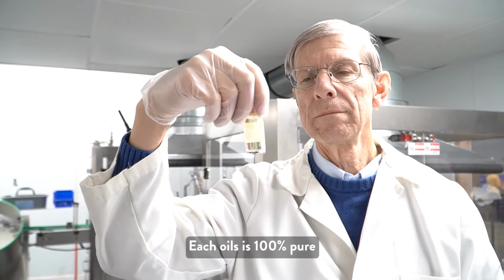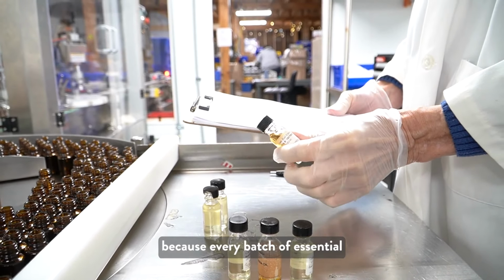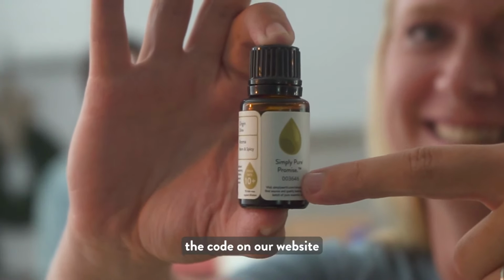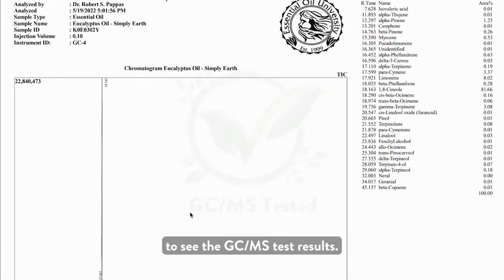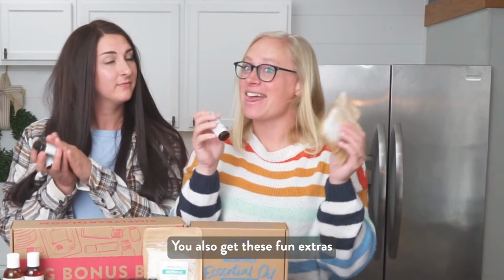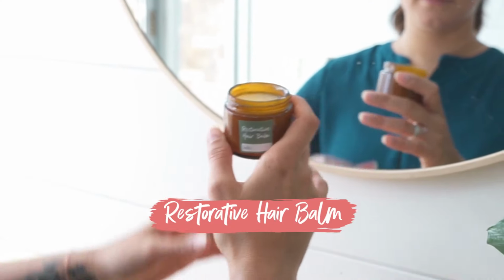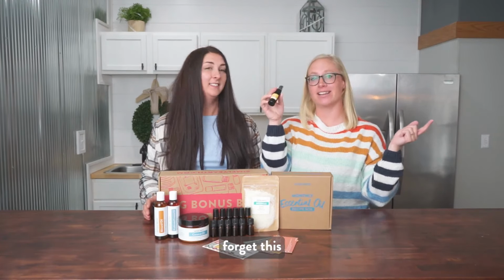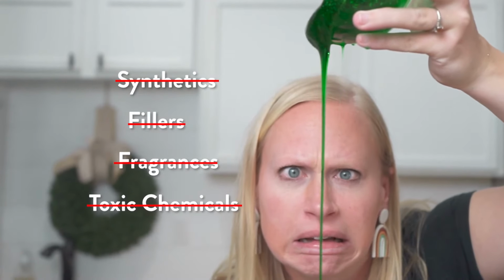May 2023 Essential Oil Recipe Box Reveal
Hey there, essential oil lovers! It's time to get excited, because the May 2023 Essential Oil Recipe Box reveal video is finally here! This month's theme is all about hair care, so get ready to create beautiful locks that are free from those pesky toxic ingredients. We can't wait to show you all the amazing recipes and tips we have in store for you this month. So kick back, relax, and get ready to have some fun with essential oils and hair care!

Check out this new recipe box reveal for our January 2017 Essential Oil Recipe Box for fun, toxin-free essential oil recipes delivered to your door to make your home and lifestyle more natural.

Check out our ESSENTIAL OIL RECIPE BOX to learn more about how to use essential oils.